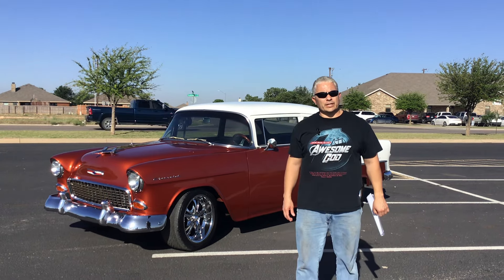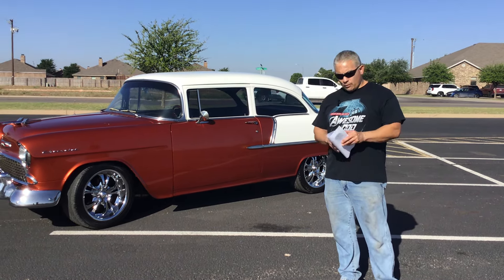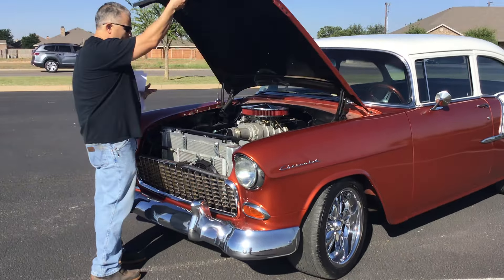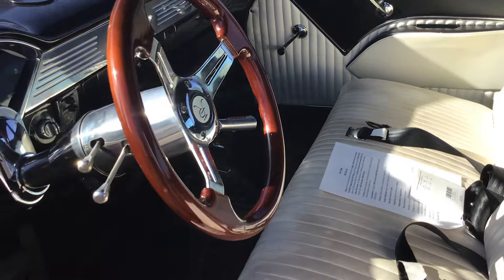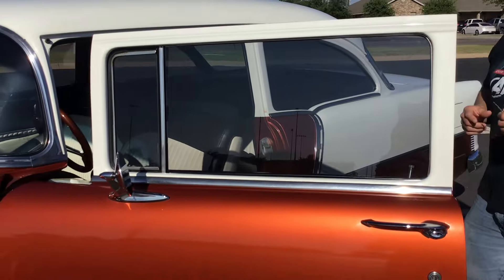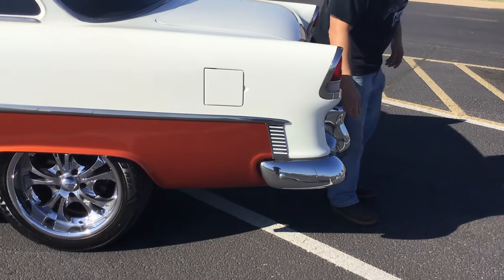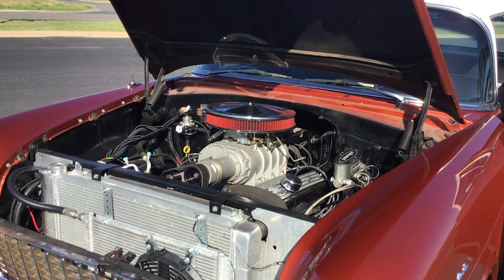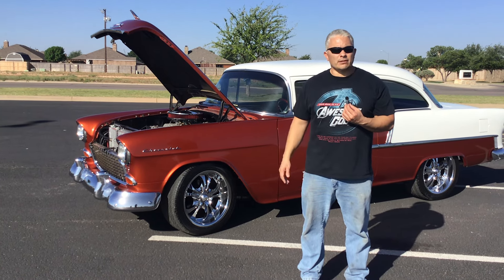1955 Belair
Stroker 383 ,177 Blower.